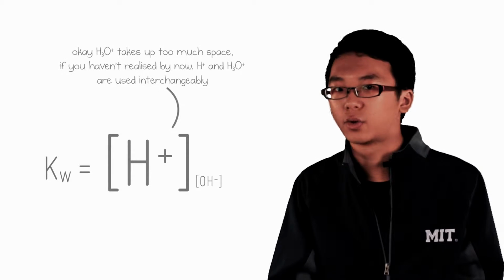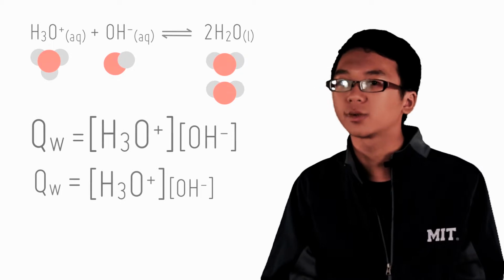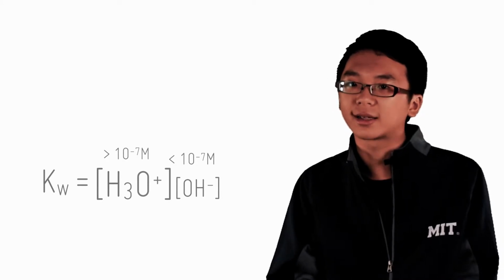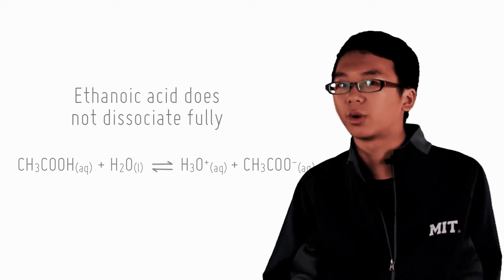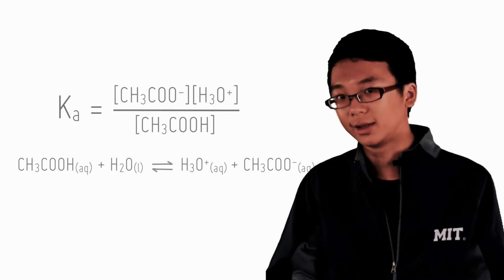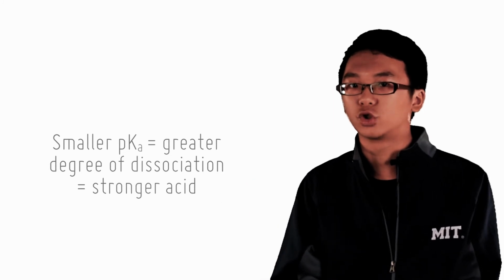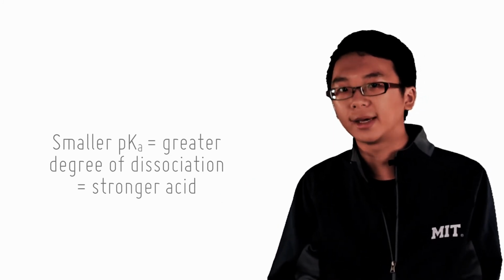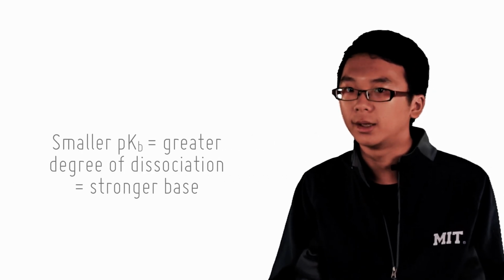21 Acid and Base Strength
How strong is a strong acid and how weak is a weak acid? In this checkpoint a means of measure acid and base strength is looked at.